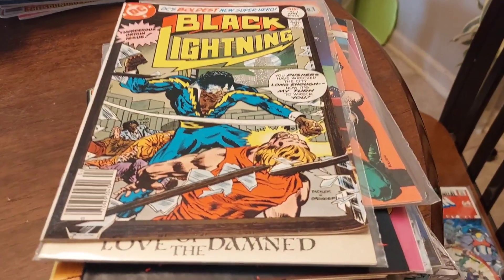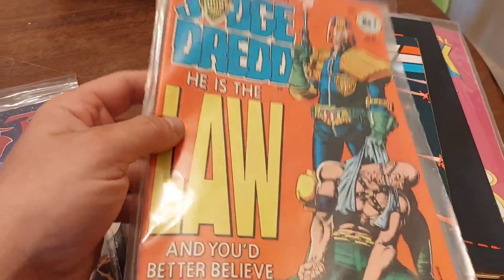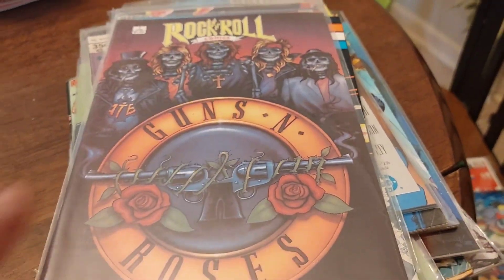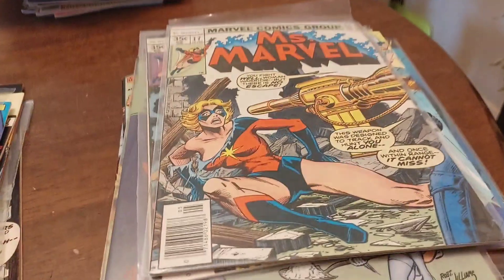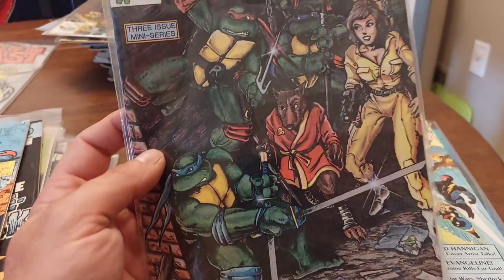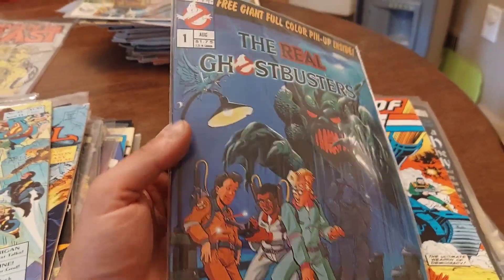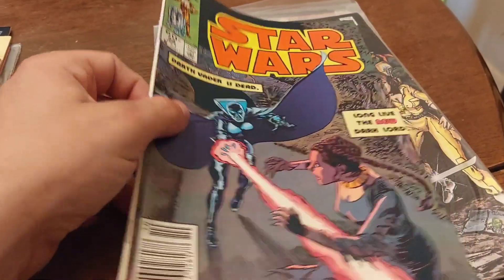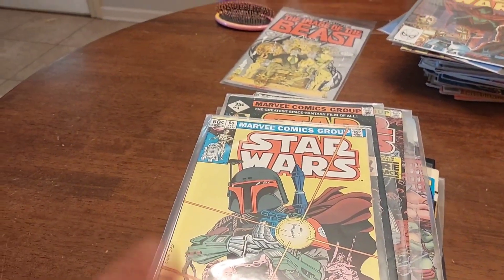WE FOUND A SMALL BRONZE AGE MARVEL COMICS COLLECTION!!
Facebook at Travis morse (Morse's ComicBook Stash)